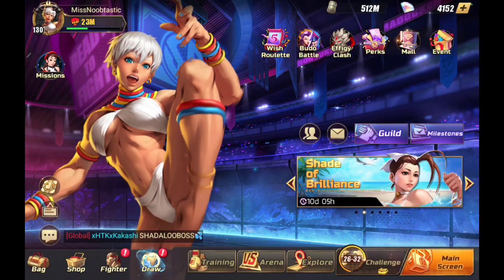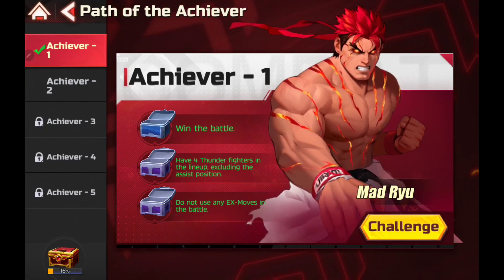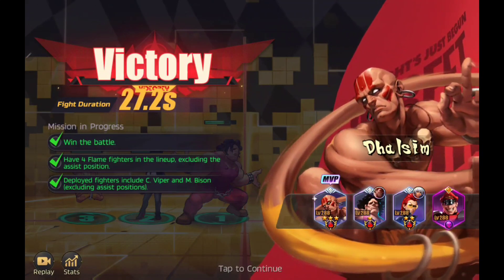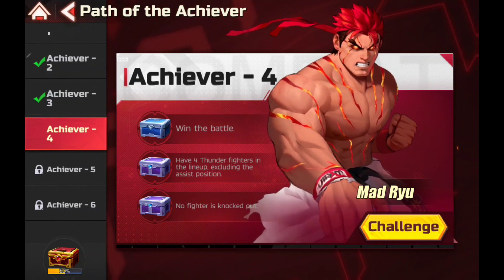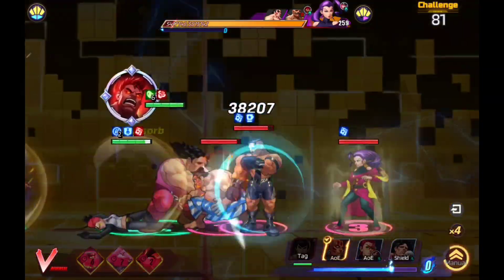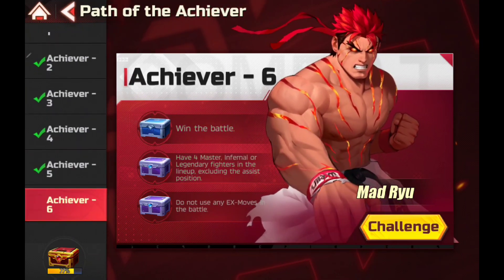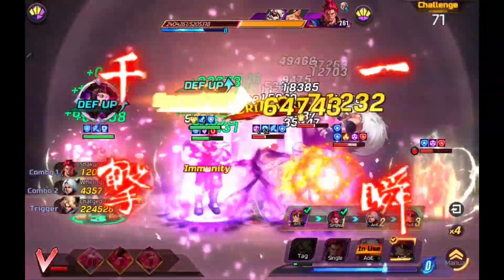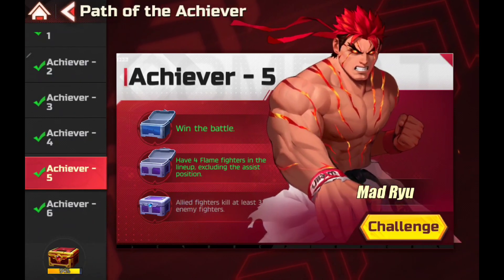Street Fighter Duel: Path of Trials - The Achiever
Deploy various fighters in challenges for rewards.